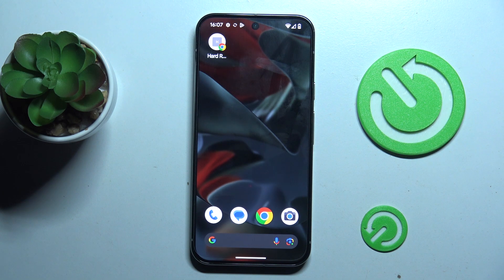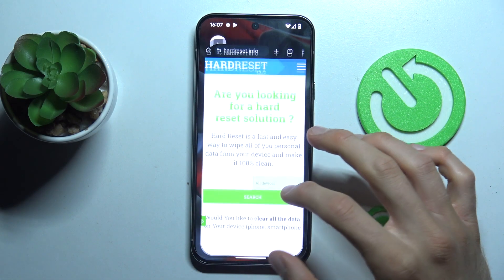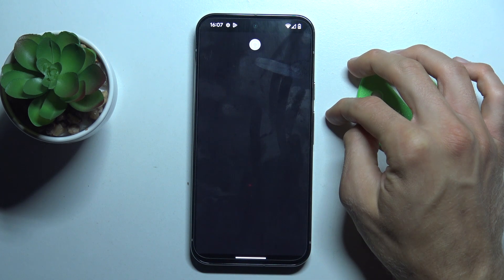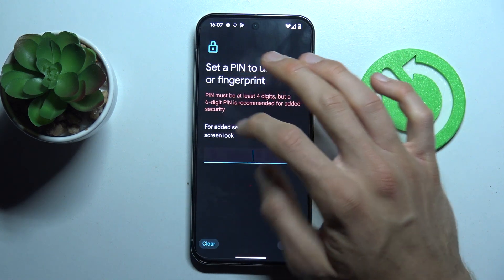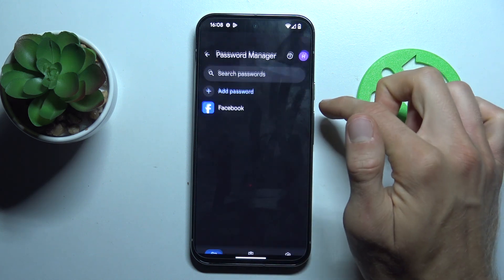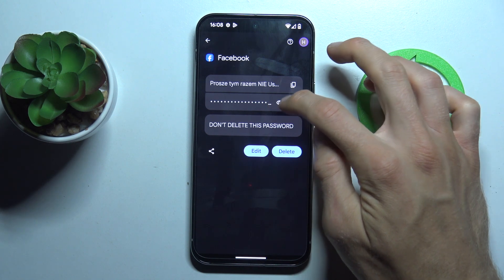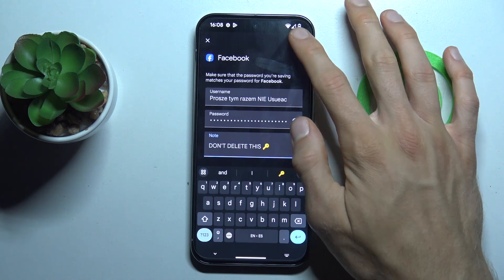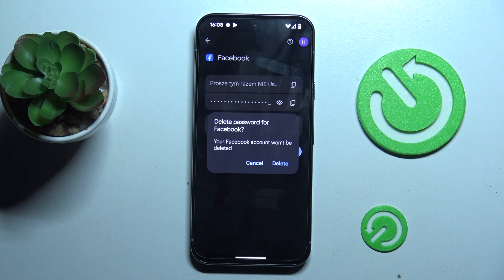How to Manage Google Passwords on Google Pixel 9 Pro XL Smartphone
Managing Google passwords on your Google Pixel 9 Pro XL ensures secure access to your accounts. Follow these steps to view, edit, or delete saved passwords.

How do I manage Google passwords on Google Pixel 9 Pro XL?
How to view and edit saved passwords on Google Pixel 9 Pro XL?
How to delete Google passwords on Google Pixel 9 Pro XL?
Tips for managing passwords securely on Google Pixel 9 Pro XL.